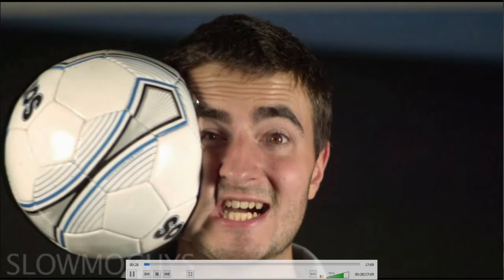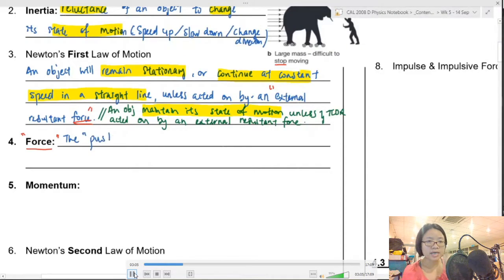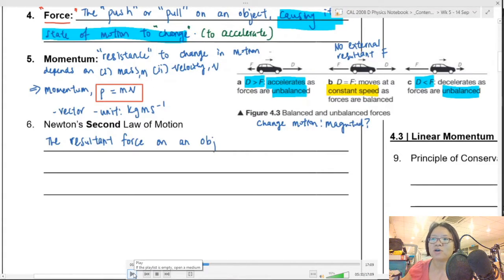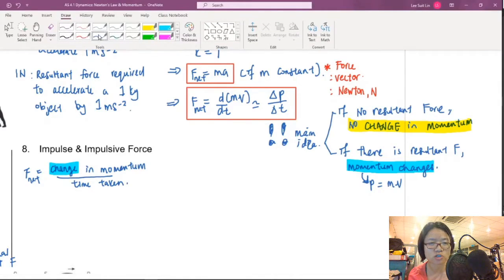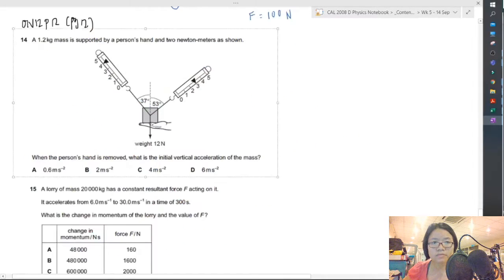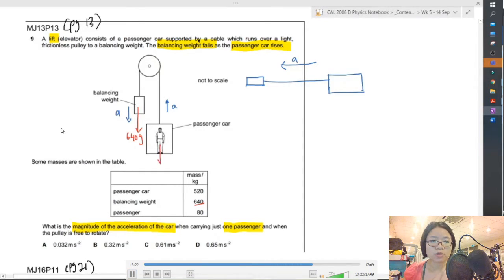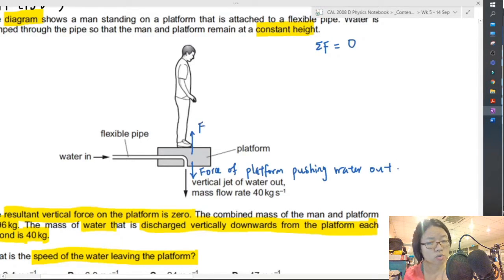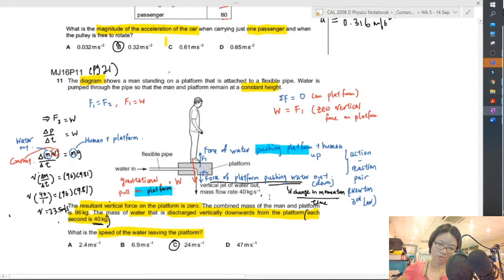[ARCHIVED] Newton's 1st and 2nd Law + Impulse & Momentum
Latest version of videos here!